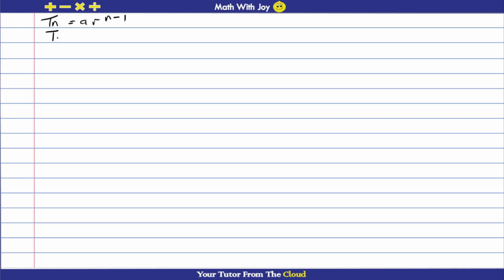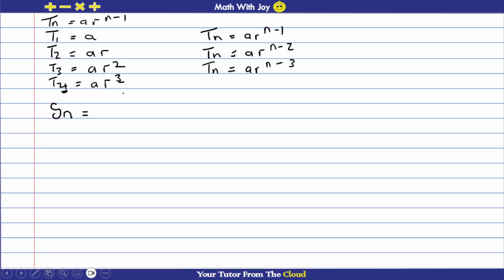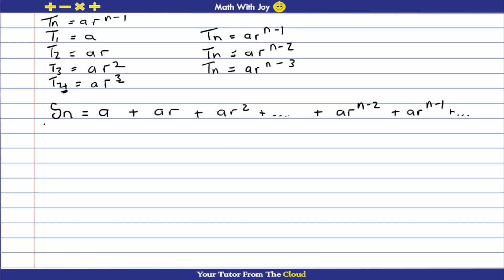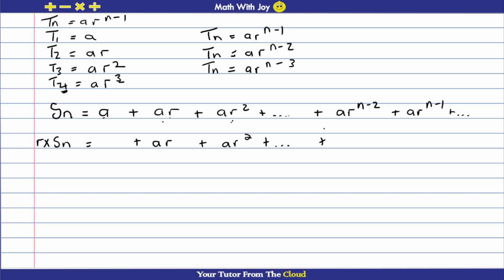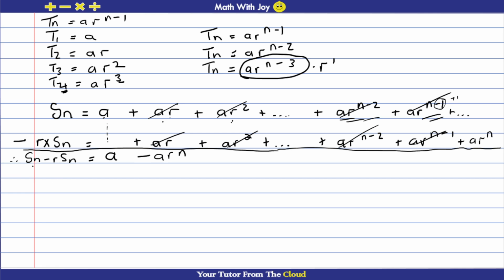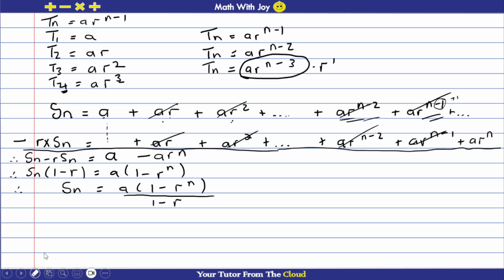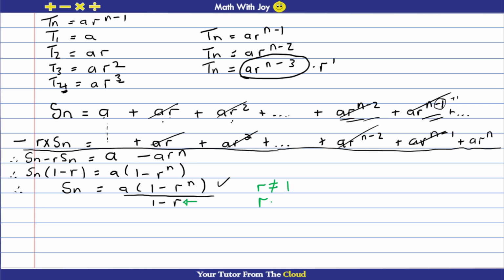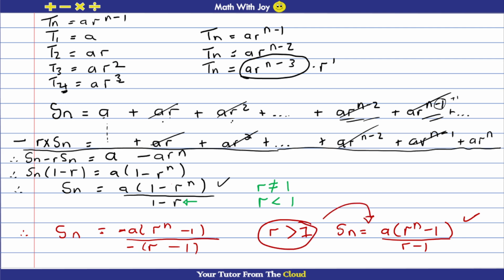5. Proof of geometric series